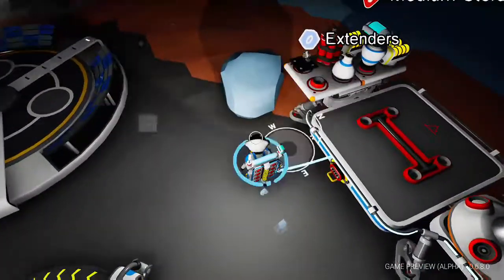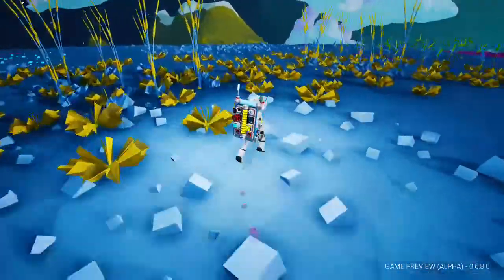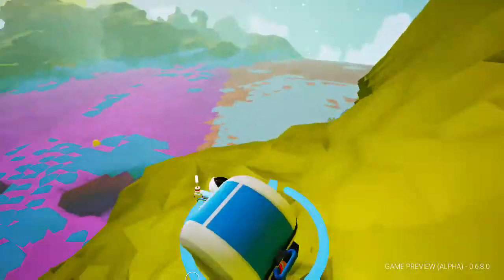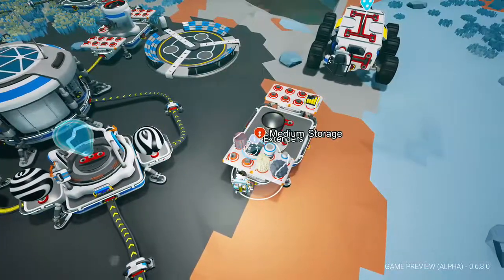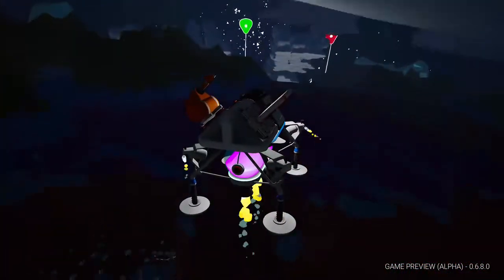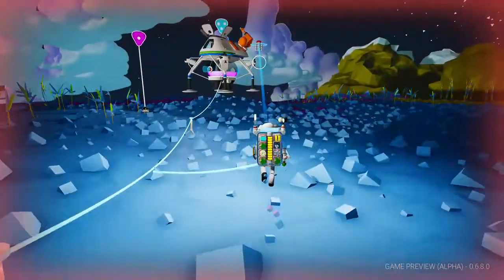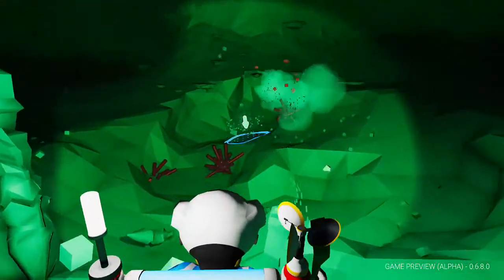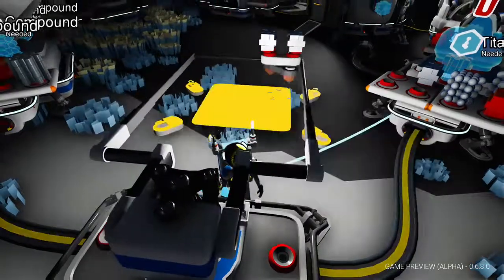Astroneer - Adventures 00:00 - Some Booster & Giant Solar Issues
Casual and on the grind. Follow me through building and survival games on PC and Xbox One.

"Living & Doing"
Astroneer Adventures - Is a series of videos that can be watched in any order, sometimes with party guests, other times just tooling around and playing with idea's and the environment.
- I will invite GUESTS onto live streams, to chat and learn together.
- Experimenting with terrain & objects/ Tools
- Exploring and learning about other planets & resources/ Life Forms
- Environmental variables between worlds
- Testing game physics - and feats within the game
- Interacting with Facebook group discussions in live recordings-
Two Game Groups on Facebook, ask to join!

Catch my NEW LIVE broadcasts and join the chat, by liking, following and sharing my TWITCH Channel!

Gamertags Images, profile & display banners, flyers and more!

If you are into PvP, Fortnite, PUBG or B4 find my son on youtube and Twitch as OP LOUD.